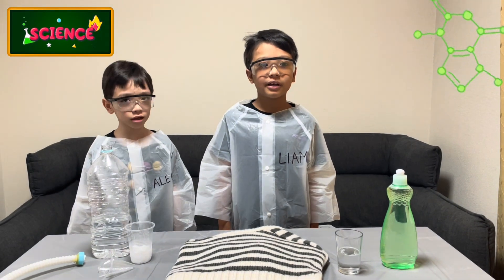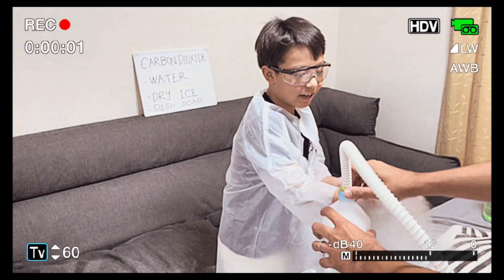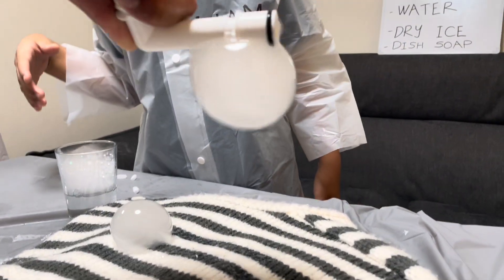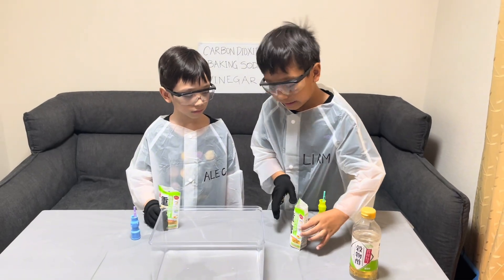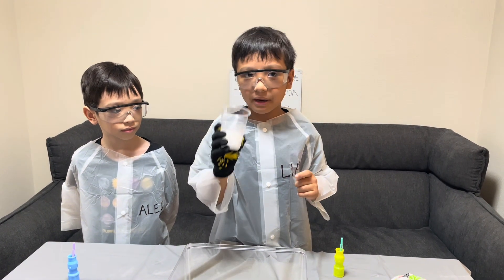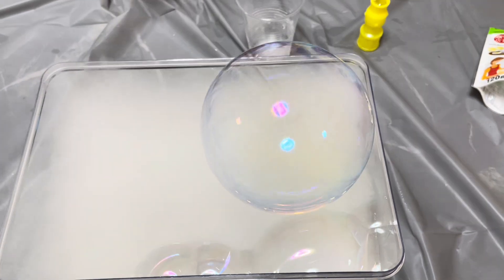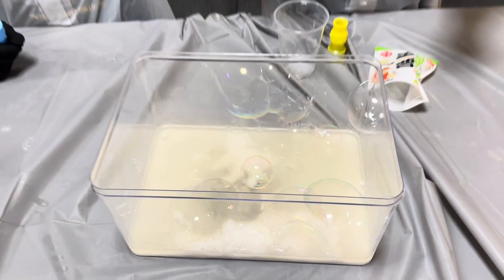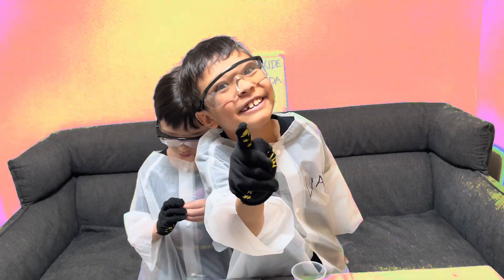Easy Science Experiment for Kids | Make Bubbles with Carbon Dioxide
Hello Guys! I’m Liam and I love doing DIY science experiments at home. Today my brother and I tried two super fun carbon dioxide experiments with things we found in the kitchen.

We made lots of bubbles some popped, some grew big, and it got a little messy (but that’s the best part!). We laughed a lot and learned cool science stuff.

Come watch us have fun, and maybe you can try these easy experiments too!!
Don’t forget to have an adult help!